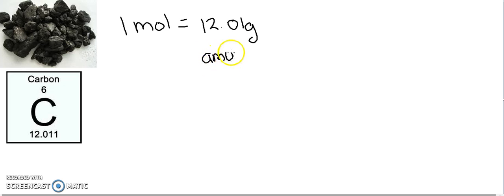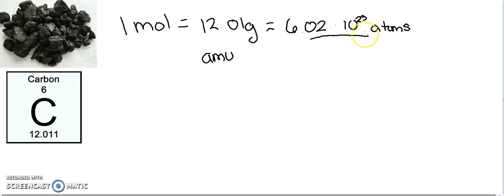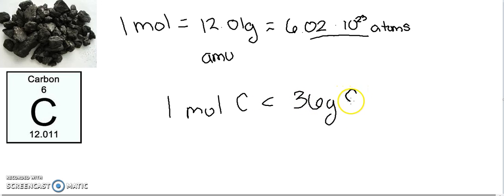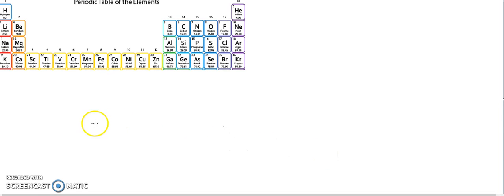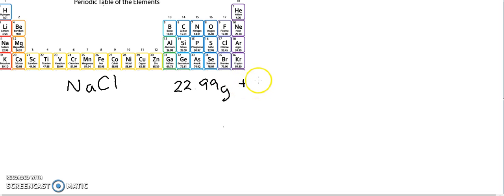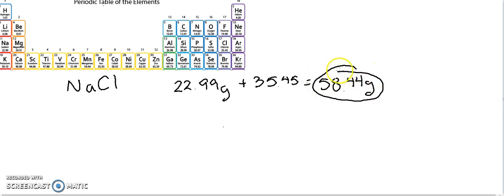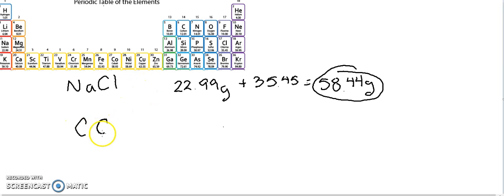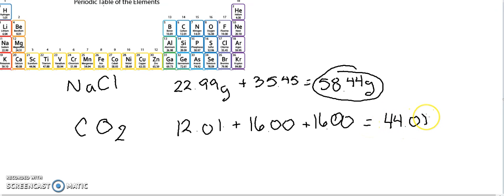Molar Mass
Finding the molar mass of a compound.